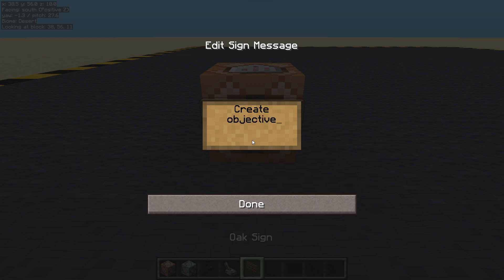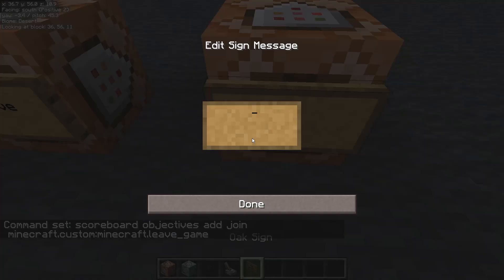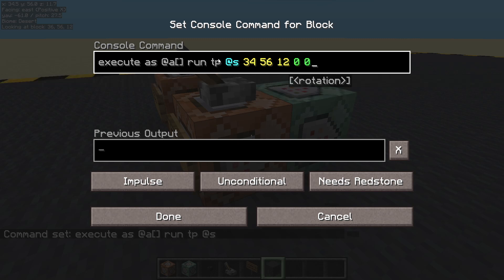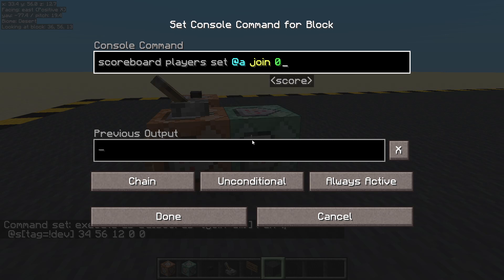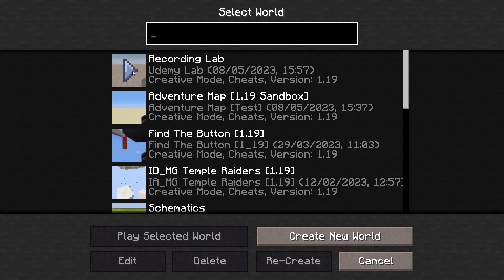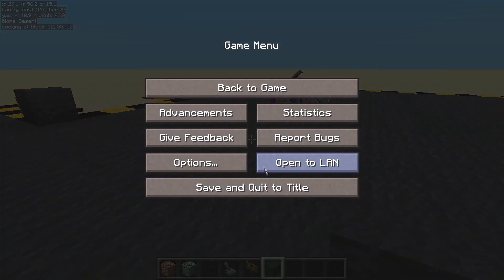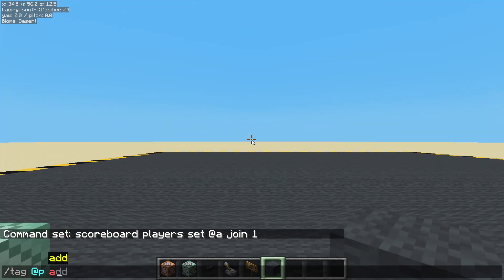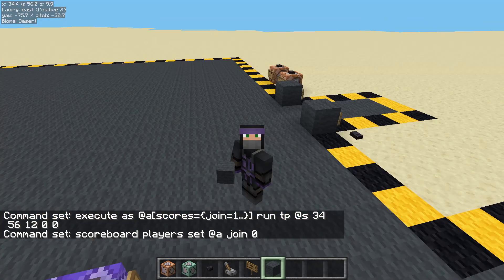154: Run command when player joins [Updated]. [Minecraft Map Making]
Ep154: This is an updated and improved version of Ep110 which shows how to run a command when a player joins the map.

Check pinned comment for a nice explanation from GalSergey.

Hopefully that janky sound from last time is sorted now. :)

Commands used:

 IUN: scoreboard objectives add join minecraft.custom:leave_game

 RUA: execute as @a[scores={join=1}] run tp @s[tag=!dev] 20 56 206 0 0
 CUA: scoreboard players set @a join 0